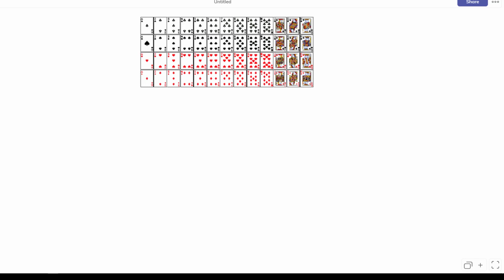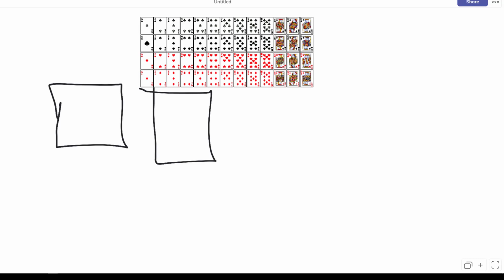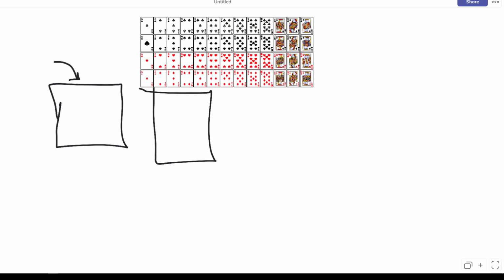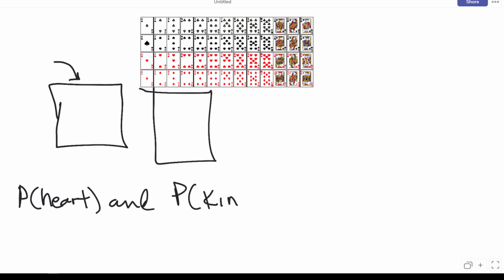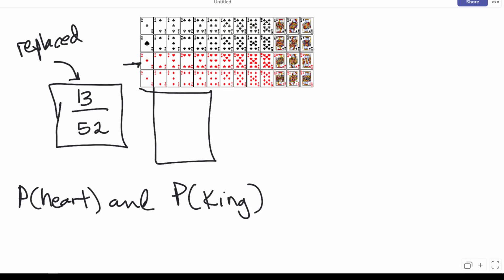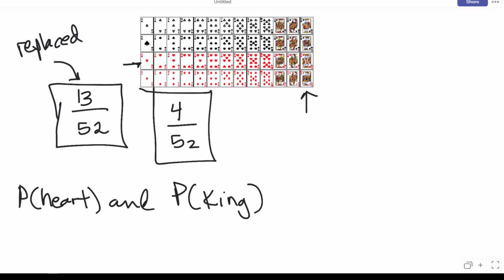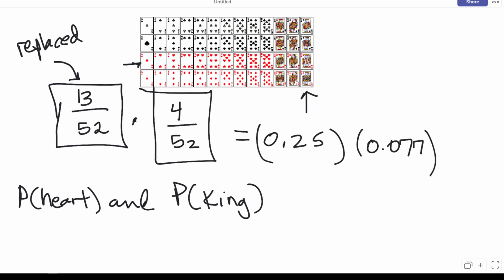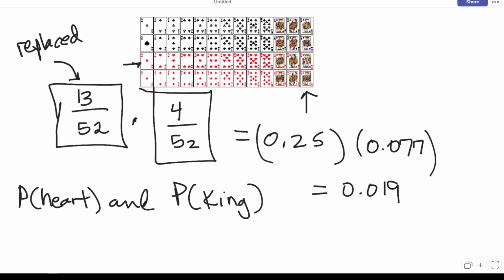Probability Cards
Finding the probability you draw two cards and the first one is a heart and then you PUT IT BACK (replace) and then probability of a king